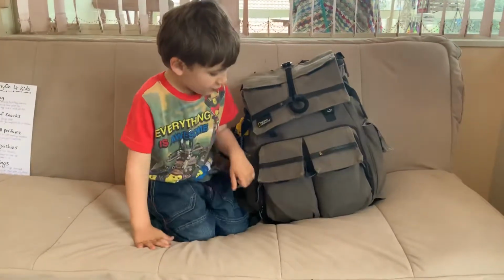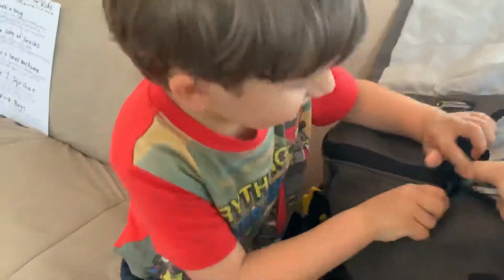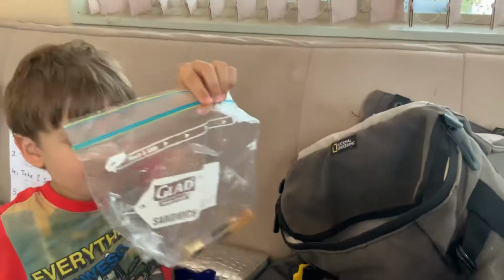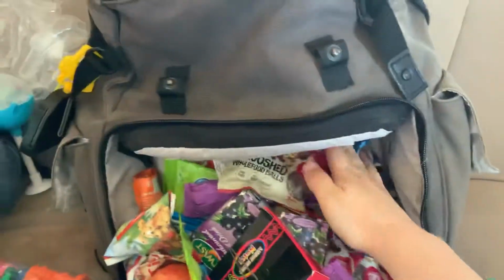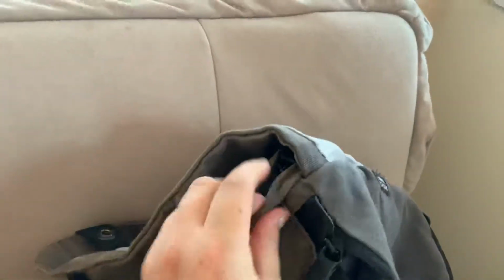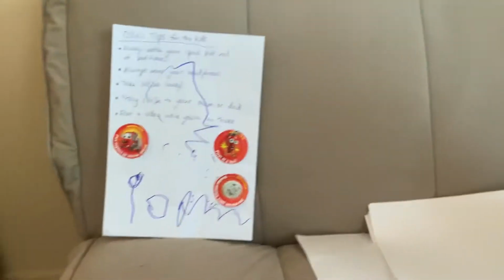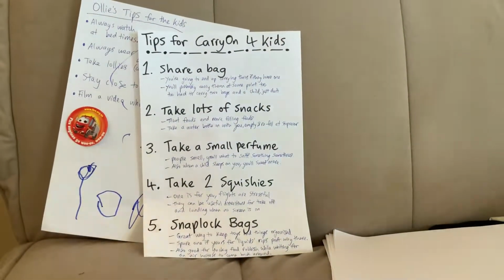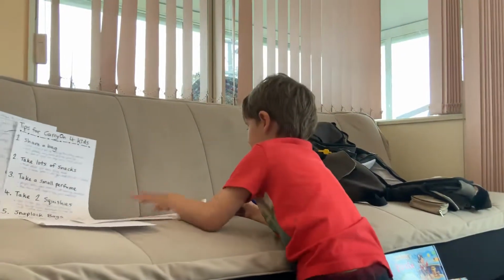How to pack a carry on bag for a long haul flight with a preschool aged kid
This is our carry on bag, for both me and Ollie, for our upcoming long haul flight to Frankfurt. We are flying 12hrs, stopping over a couple hours in Thailand then another 12hr flight to Frankfurt, then a few days later we will fly to London from there.